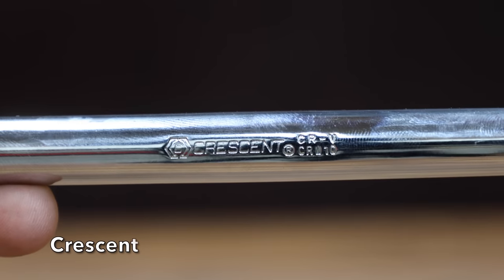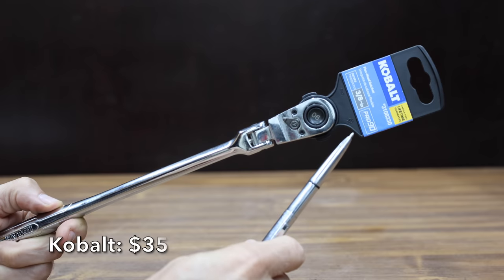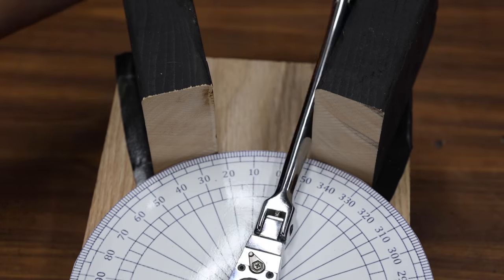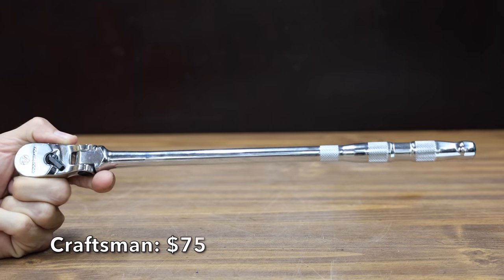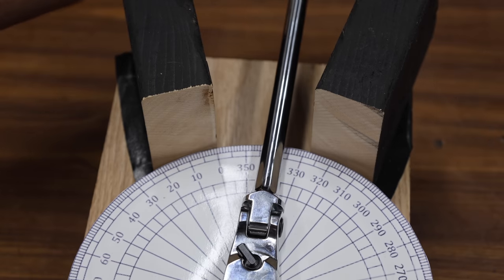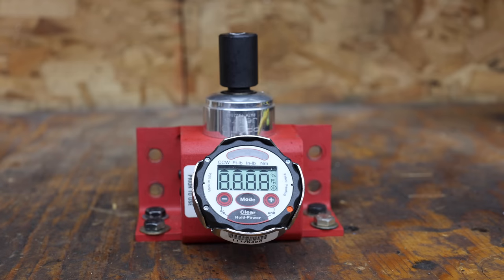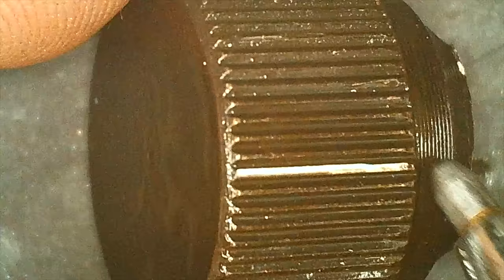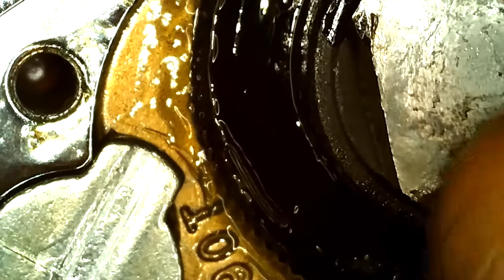Best Flex Head Ratchet? Let’s settle this!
Snap On, ICON, MacTools, GearWrench 90 and 120, Olsa Tools, Craftsman, Duratech, DeWalt, Crescent, Tekton, Wera, Stahlwille, Nepros, Proto, Kobalt. All 3/8 ratchets tested until failure. Ratchets compared for working arc swing, back drag, handle to ratchet head slop, and directional switch force to change directions.

I bought all of the ratchets and all of the supplies used to test the ratchets to ensure an unbiased review. So, thank you for supporting the channel.

➡ Products Tested In This Video (in no particular order):
Olsa Tools
GearWrench 90
GearWrench 120XP
Kobalt Model #81747: Available at Lowes
MacTools: Available online at the MacTools store
Snap On: Available online at the Snap On store
ICON: Available at Harbor Freight